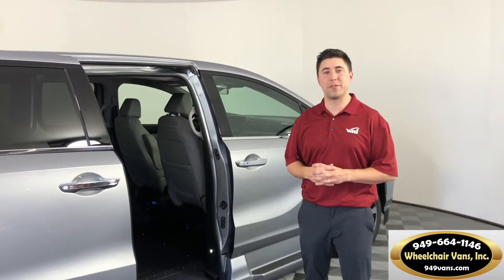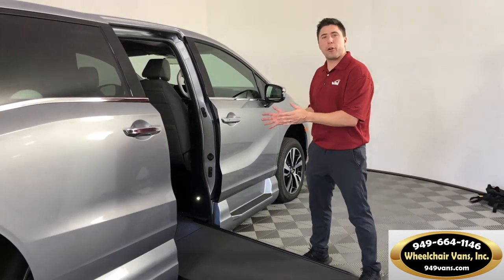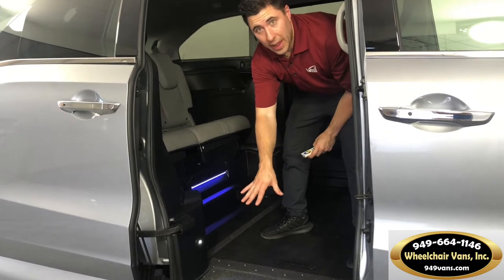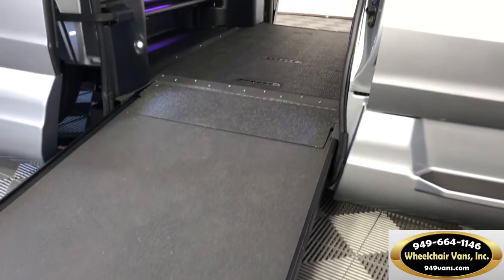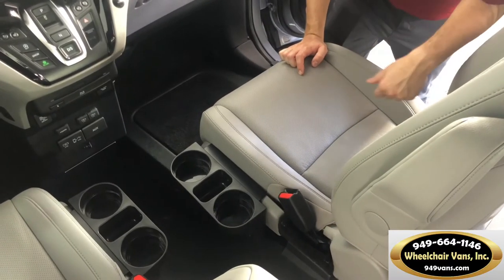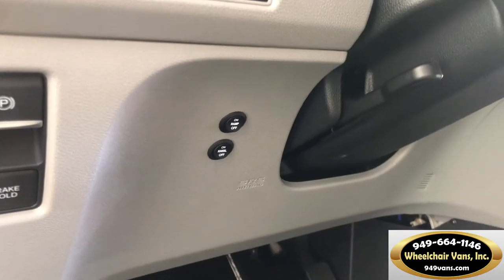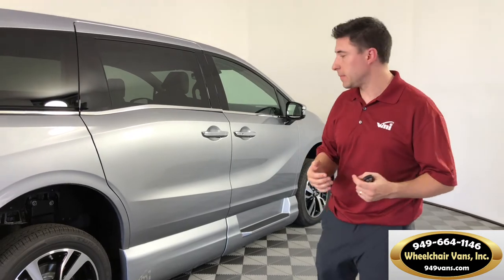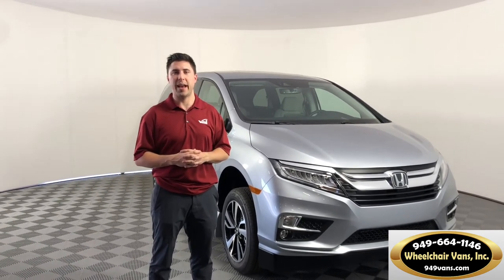The New 2020 Honda Odyssey with a VMI Northstar Power Infloor Ramp Wheelchair Van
VMI HONDA ODYSSEY WHEELCHAIR VAN

The VMI Honda Odyssey is available with the Northstar® #1 powered in-floor ramp. With more practical features, stylish exterior and useable interior space than any other Honda Odyssey wheelchair van in the industry, this vehicle is sure to provide mobility independence you will thoroughly enjoy for many years to come.